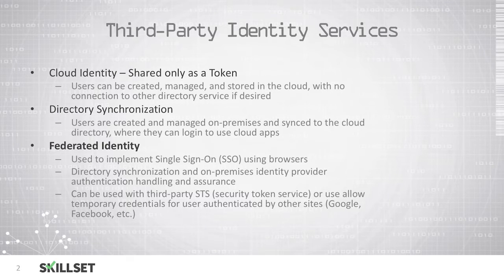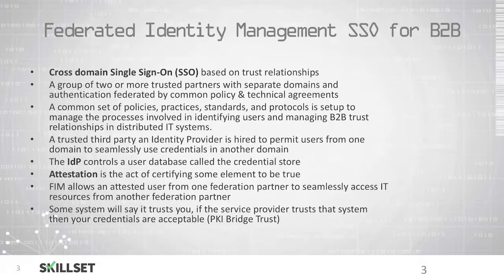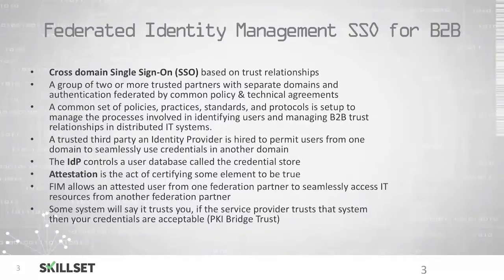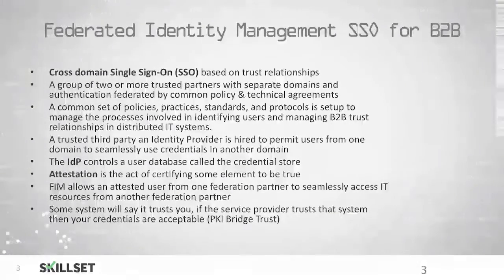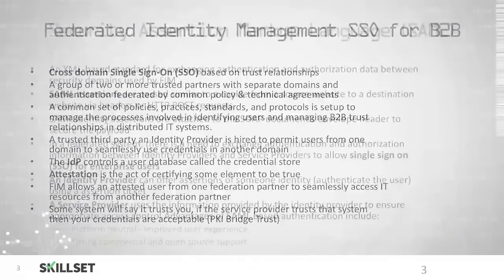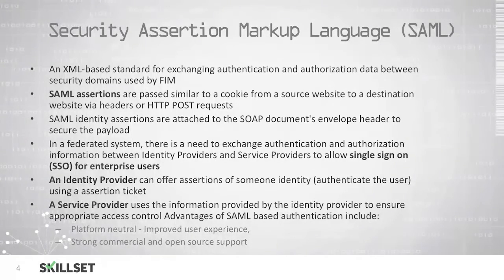Federated Identity (CISSP Free by Skillset.com)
This Federated Identity training video is part of the CISSP FREE training course from Skillset.com

Topic: Federated Identity
Skill: Access Control Effectiveness
Skillset: Identity and Access Management
Certification: CISSP